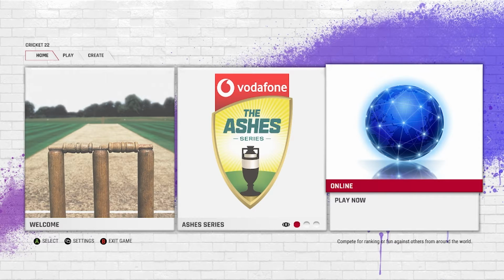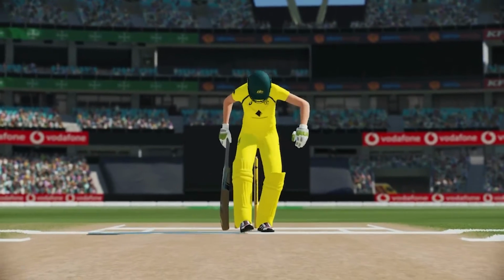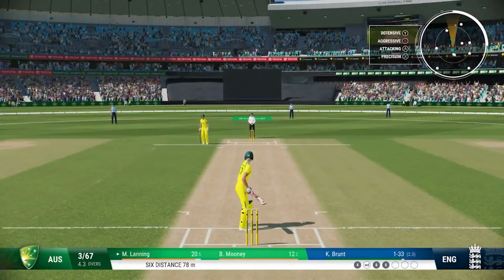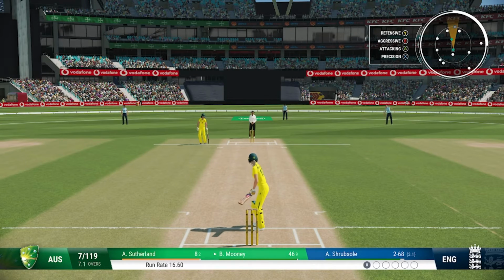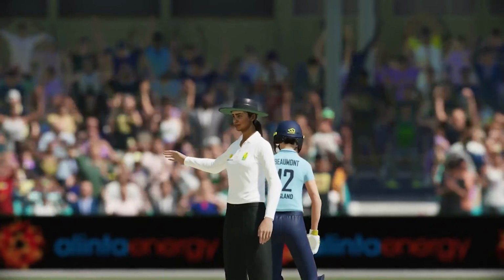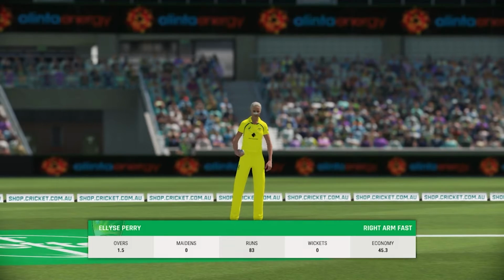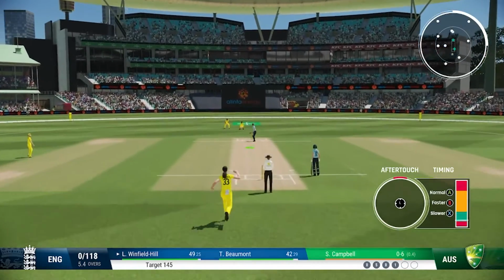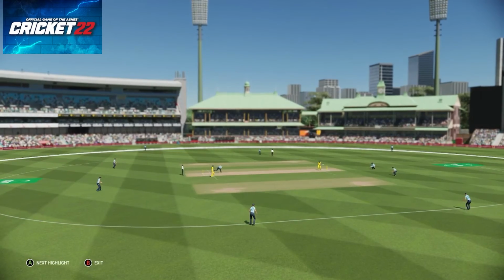Womens T20 | Australia v England | Episode 14 | Cricket | Simulated Erk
Simulated Erk has a first look at Cricket 22. He plays as Australia against England at the Sydney Cricket Ground. Batting was OK. Simulated Erk would like to apologise to the real and simulated Ellyse Perry for his bowling performance.

Simulated Erk plays cricket!

Episodes | Saturdays/Sundays

Base Game | Cricket 22

SIMULATED ERK PLAYS AS:

Domestic WBBL/BBL | Sydney Thunder

Domestic | NSW

International | Australia

Theme | Controlled Distress by Biz Baz Studio, YouTube Studio